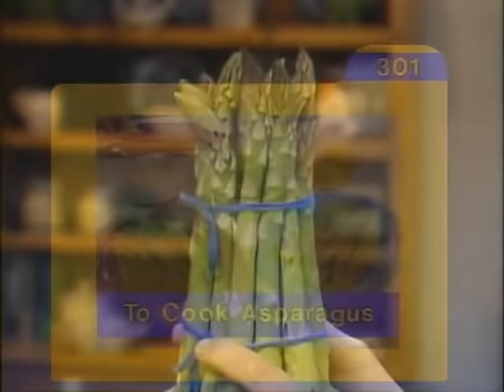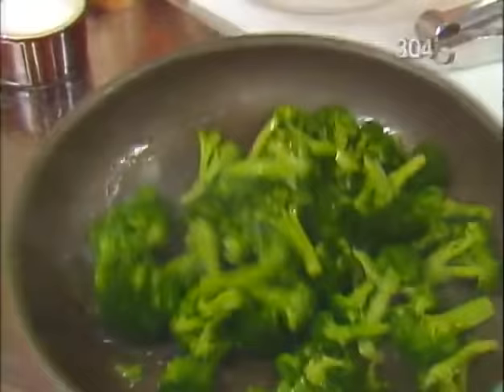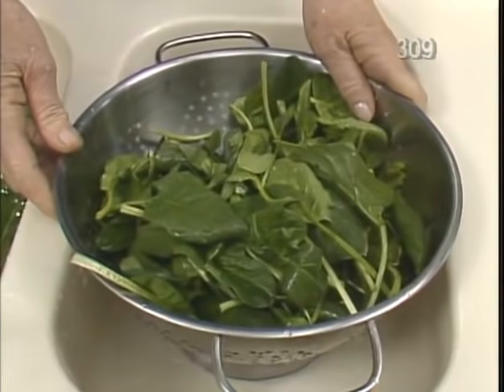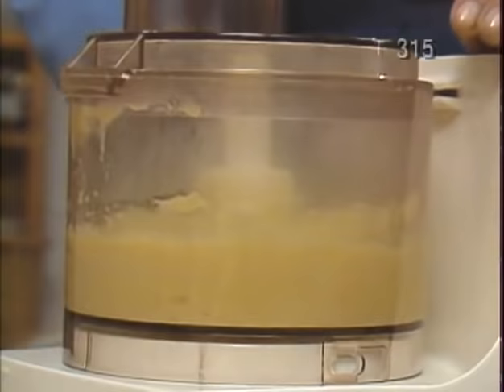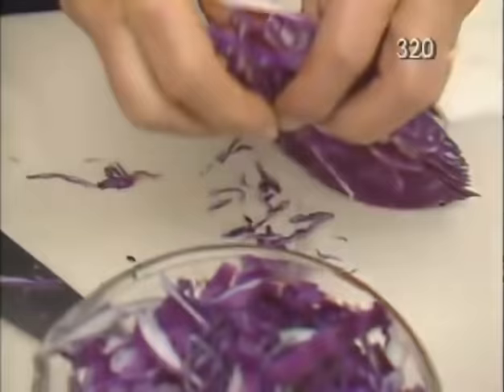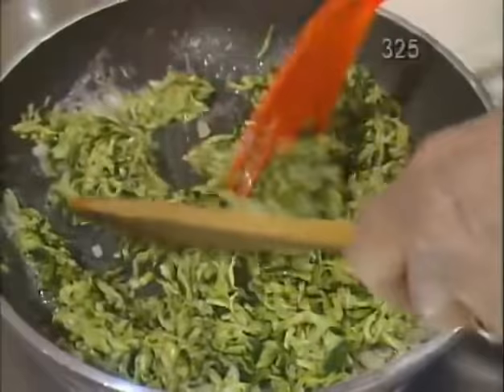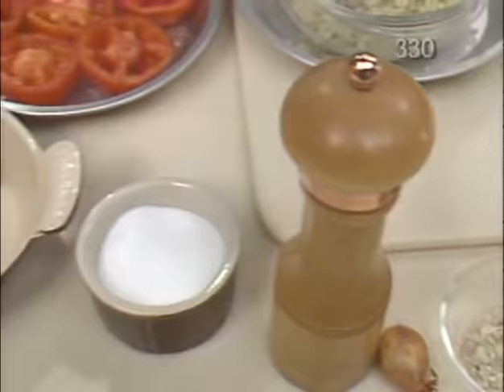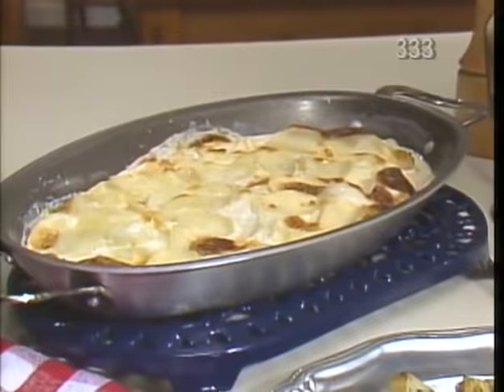Julia Child - The Way To Cook 5: Vegetables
1985.  PLEASE DON'T WRITE AND TELL ME - I KNOW!!! Almost all of Julia's dialogue is audible.